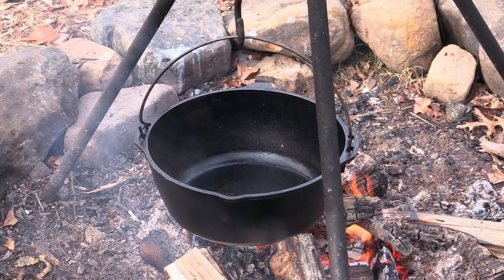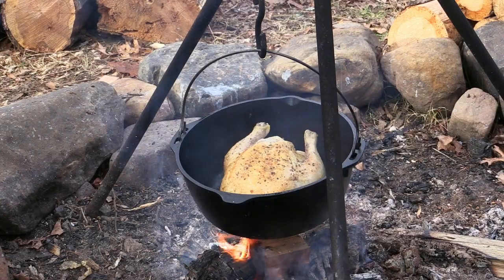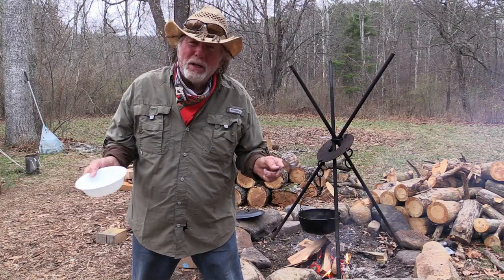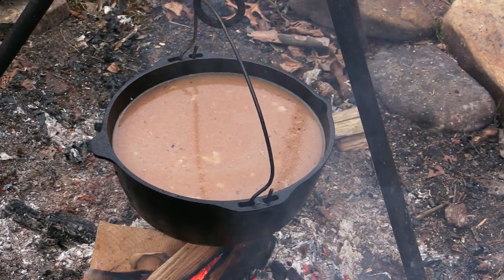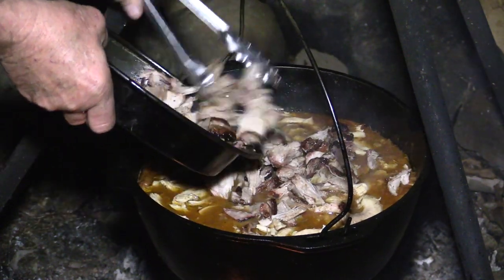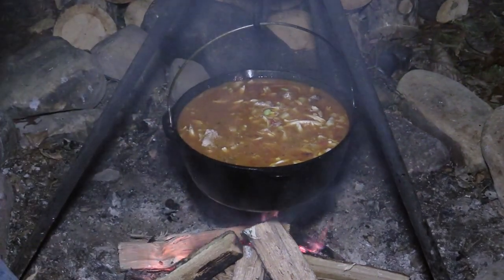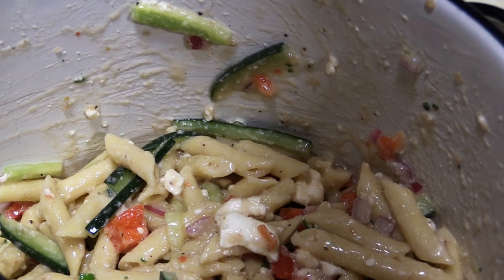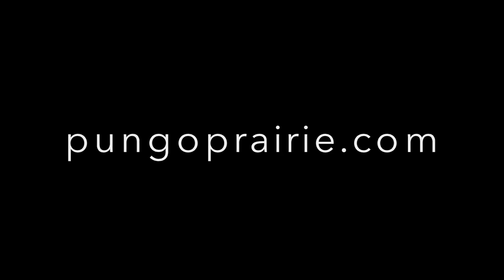Campfire Brunswick Stew!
Folks that love to camp also love to cook over an open fire. There is no more delicious,  nor fun way to cook up a Brunswick Stew than to cook up a Campfire Brunswick Stew!